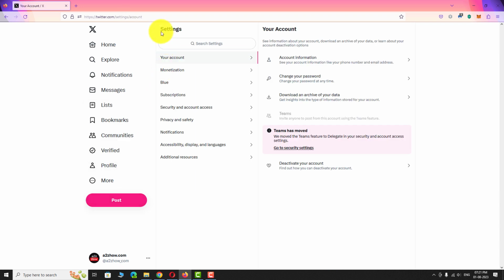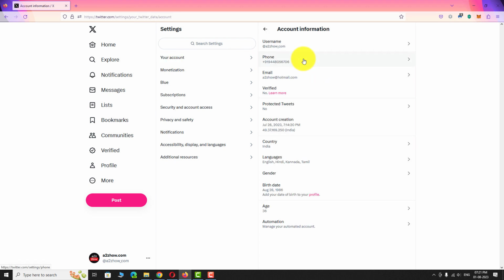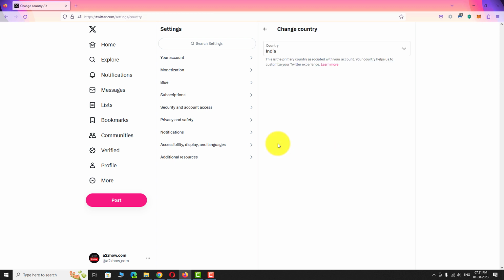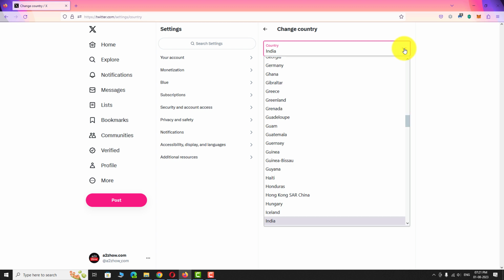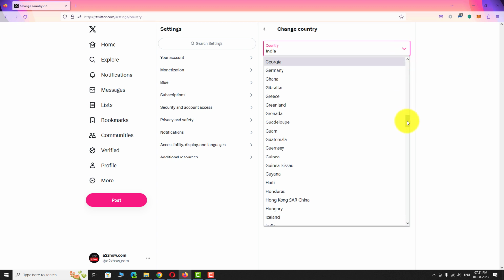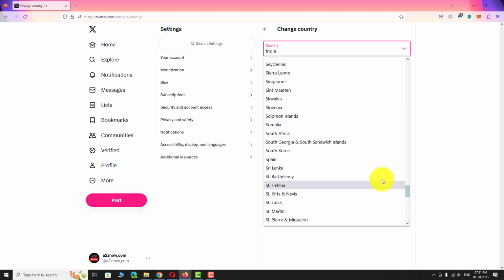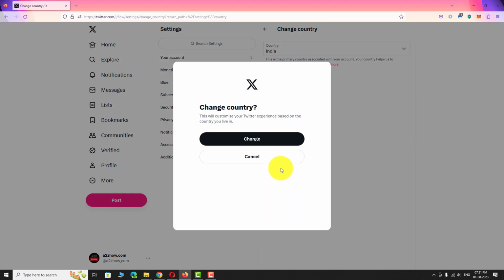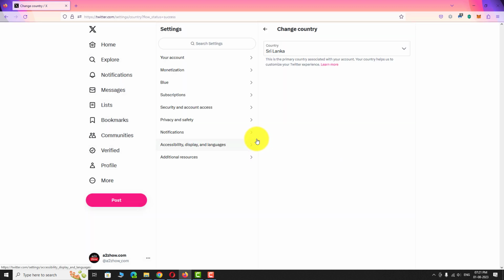How to Change Your Country on Twitter (X)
0:00 Subscribe to Our Youtube Channel and Press the Bell Icon for Latest Updates
0:05 How to Change Your Country on Twitter (X)
0:07 Login to Your Twitter Account If You are Not Already Logged in.
0:10 Click on the “More” Tab in the Left Side Bar.
0:14 Click on the “Settings and Support” From the Pop Up Menu.
0:18 Now, Click on the “Settings and Privacy” From the Drop Down Menu.
0:23 Under “Settings” Section. Click on “Your Account”.
0:28 “Your Account” Settings Page Will Open.
0:31 Click on “Account Information”.
0:35 Click on the “Country” Field.
0:39 Click on the Drop Down Menu Below the Text “Country”.
0:44 Select Your Country From the Drop Down Menu.
0:51 Click “Change” to Confirm.
0:56 That’s it, Changes Has Been Saved.
1:02 This is How You Can Change Your Country on Twitter (X)
1:05 Thank You for Watching.

Translations